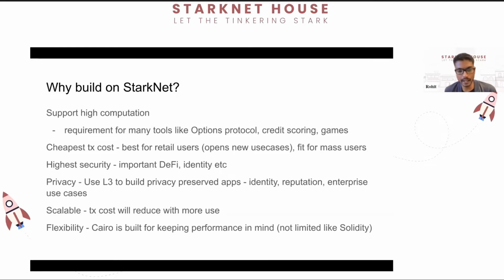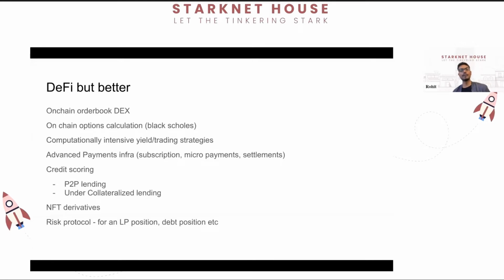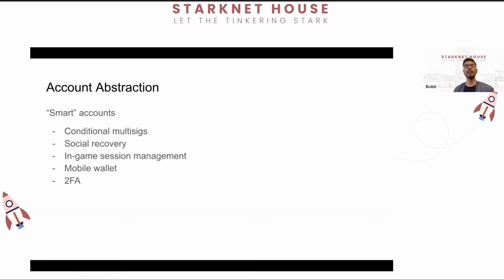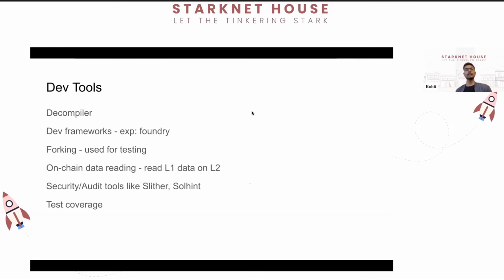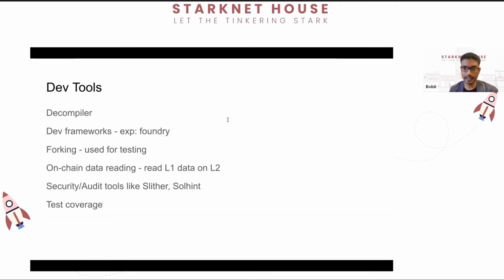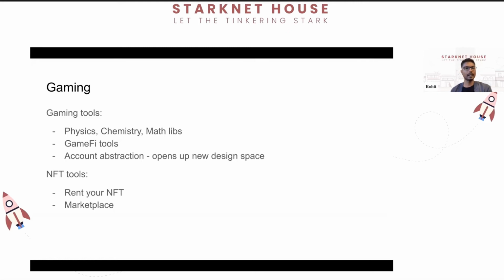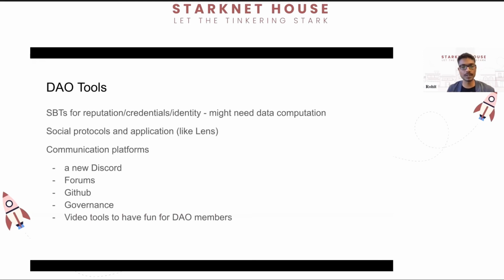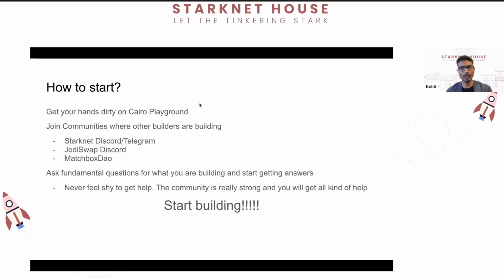What Are The Things to Build on Starknet? | Rohit & Prince | SNH 2022 Weekly Session 6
What Are The Things to Build on Starknet?

Rohit and Prince, co-founders of Jedi Swap will give some example and explaination of what can be build on Starknet.
Starknet House is a virtual educational summer program presented by Topology in collaboration with StarkWare and pioneers in the Starknet ecosystem.

Starknet House kicks off on June 1, 2022, and consists of 11 weekly sessions in which you will learn how to thoughtfully design, develop, test, and deploy Cairo smart contracts and start building on Starknet.

All sessions will be live-streamed online and available wherever you are in the world!

Please join the Starknet House Discord channel to get access to live sessions